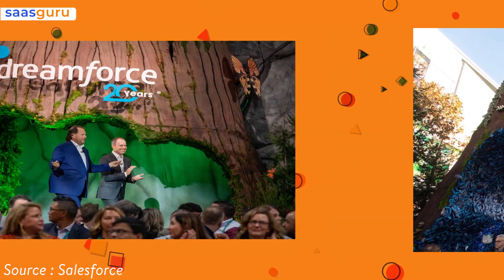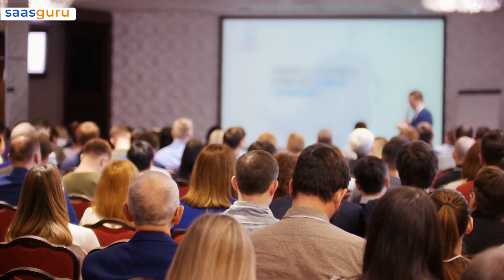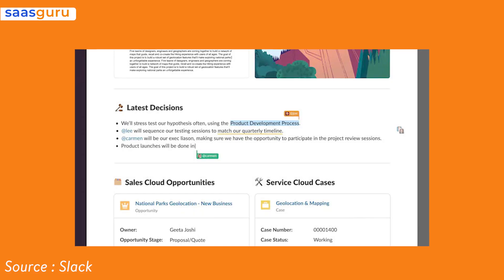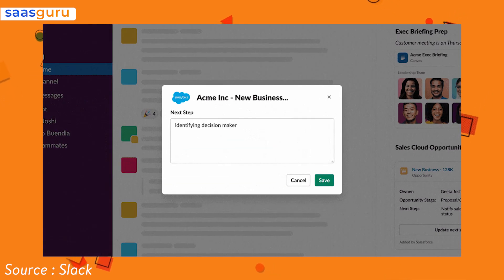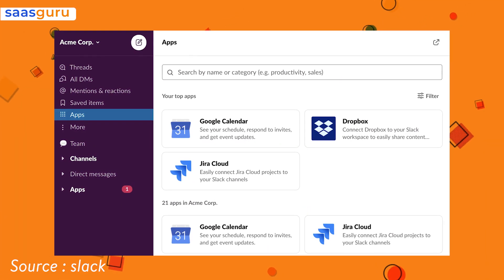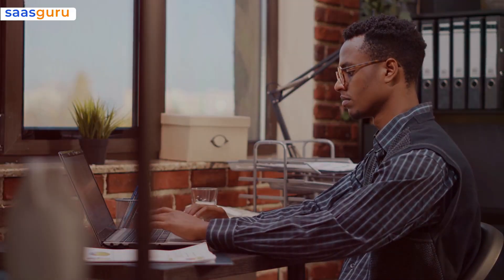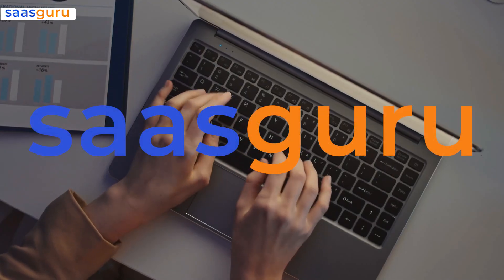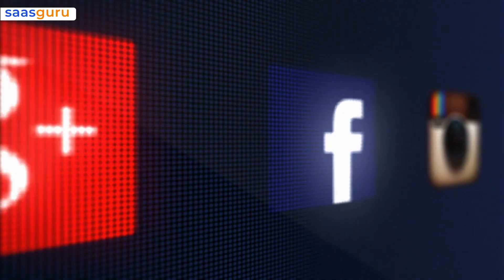Canvas, a new Slack tool, inserts a document editor into your chat window | saasguru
Canvas enables you to easily integrate a third-party application in Salesforce. Canvas is a set of tools and JavaScript APIs that you can use to expose an application as a canvas app. This means you can take your new or existing applications and make them available to your users as part of their Salesforce experience.

Slack canvas is a new surface in the digital HQ that will transform how teams can curate, organize, and share critical resources. Paired with the Slack platform, anyone can customize a canvas with time-saving automations, plus pull in data from systems of record, like Customer 360. Canvas will be available next year.

Slack huddles now builds on its audio-first experience by offering teams lightweight video, multi-person screen sharing, message threads, and more to power live coworking sessions in their digital HQ. These features start rolling out today and will be generally available to all users in the coming weeks.

The new Slack platform is available to developers. With a new set of developer tools and modular, reusable building blocks, it’s now faster and easier for them to create, customize, and share workflows that automate work for their teams. Developers can get started today.

Slack Partner Industry Solutions helps customers across industries navigate this new era of digital transformation. Slack-certified consulting partners — including Accenture, Atrium, Capgemini, Deloitte, Globant, IBM, KPMG, NeuraFlash, PwC, Silverline and Slalom — are launching the first wave of solutions for industries such as financial services, manufacturing, communications, retail, media, and technology.

Why saasguru? -
1. Set Your Benchmark and Know If You Are Ready
2. High-Quality Micro-learning Modules
3. Guided Revisions
4. Practice Exams
5. Work with Seasoned Mentors